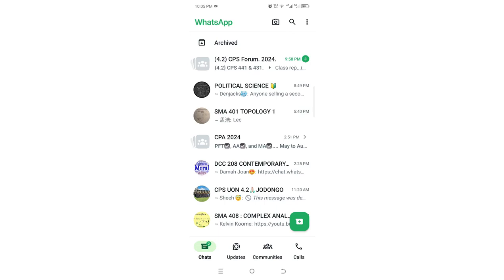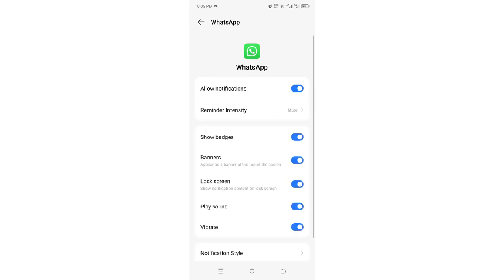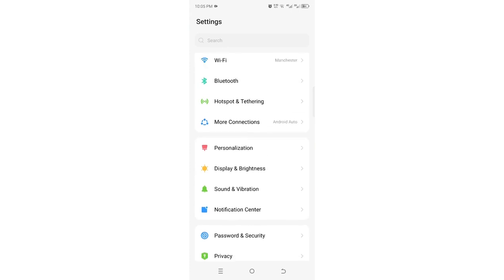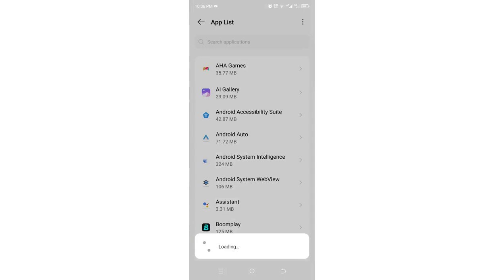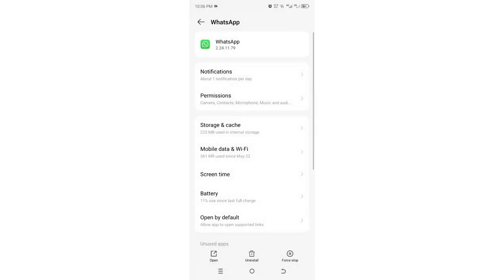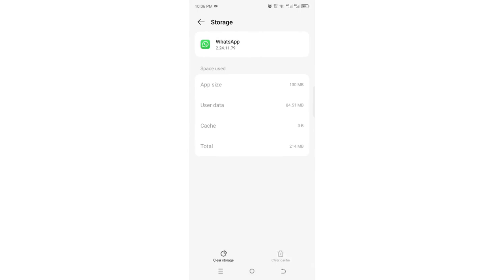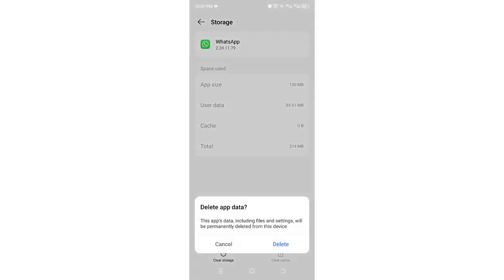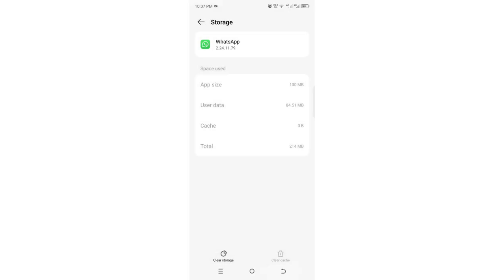WhatsApp Notification Not Showing On Home Screen 2024 | WhatsApp Notification Not Coming Android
WhatsApp Notification Not Showing on Home Screen | WhatsApp Notification Coming On Home screen
How To Fix WhatsApp Message Pop Up on Screen||Enable WhatsApp Content Appearing on Lock Screen
Hello Friends
Do you Want to unhide the WhatsApp Message Content from Showing Lock/Home Screen Notification Bar on Any Android Phone like Samsung Galaxy, Techno, Google Pixel, Nothing, One Plus, or Xiaomi, so that your friends and Family don’t see your private messages accidentally!!!
The Step-by-step process shows how to hide WhatsApp Content and Messages Notification from Popping in Your Phone home Screen